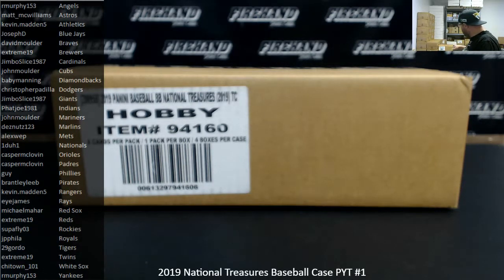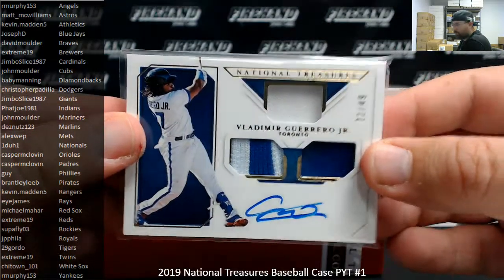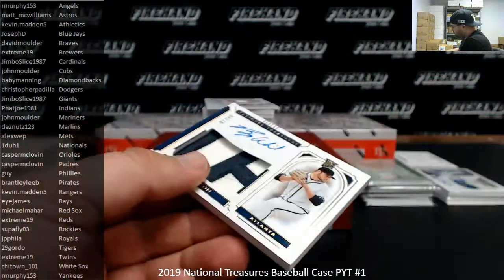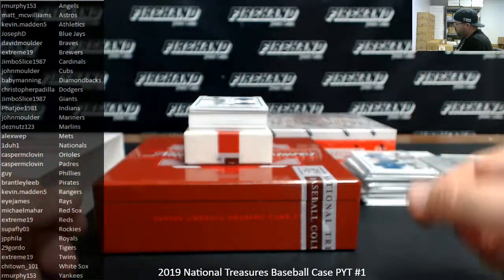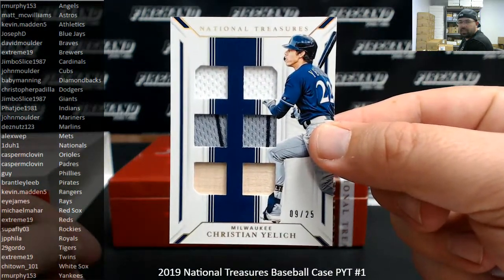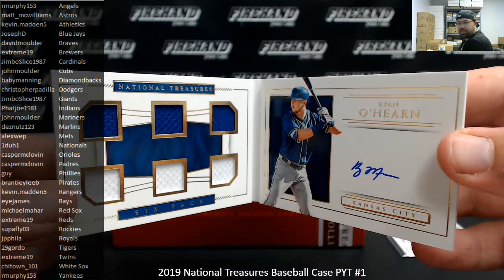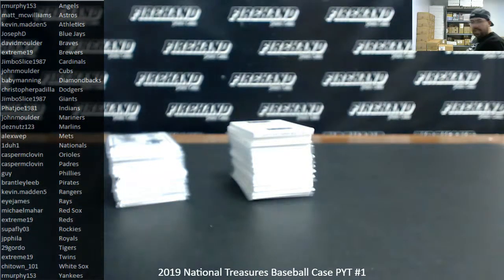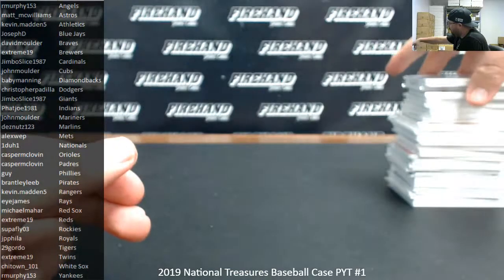9/27/2019 2019 National Treasures Baseball Case PYT #1